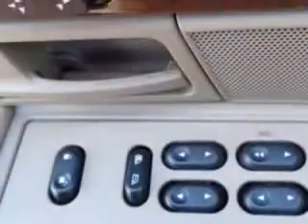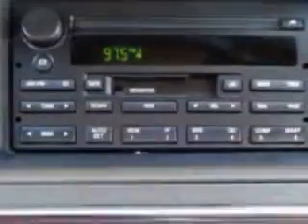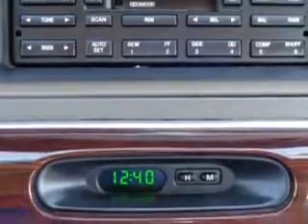2003 Mercury Grand Marquis Grayson Hyundai Knoxville, TN 37923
Mercury Grand Marquis Check out this Arizona Beige Clearcoat Metallic Mercury Grand Marquis 4 Dr Sedan, equipped with an 8 Cylinder engine and an automatic transmission.
MILES: 114,257
VIN:2MEFM75W43X657232

Grayson Hyundai
8729 Kingston Pike
Knoxville, Tennessee 37923